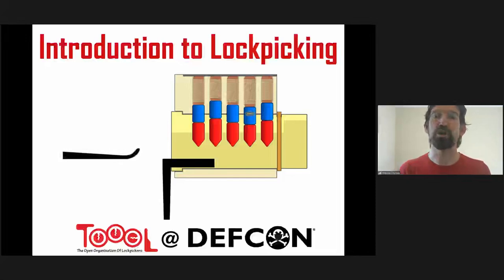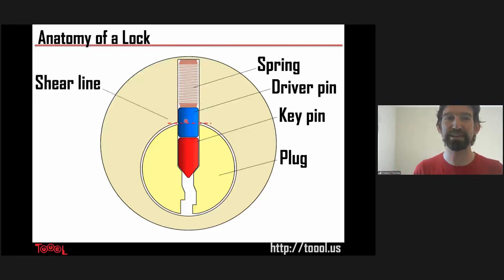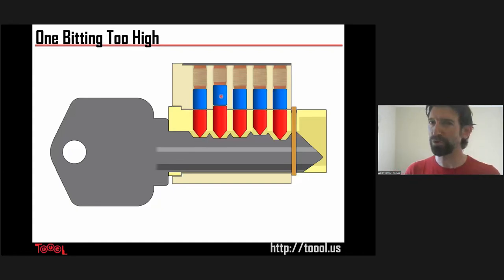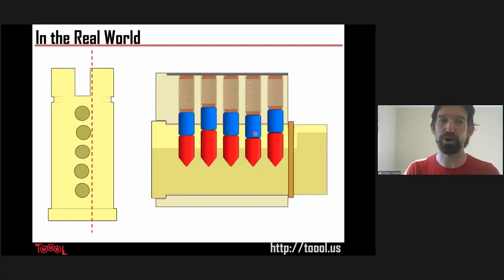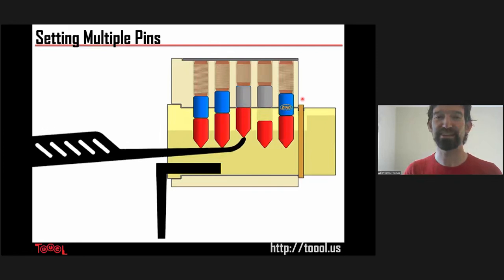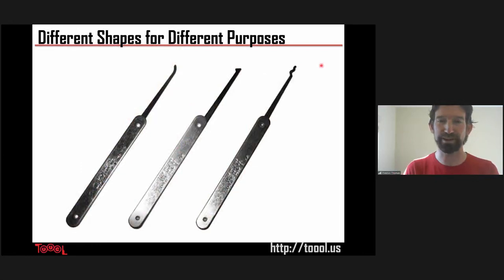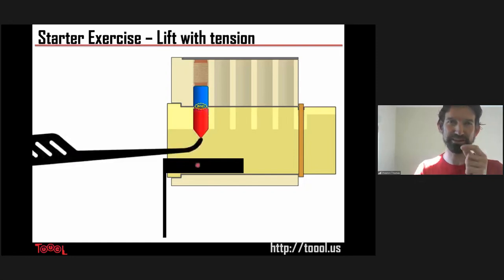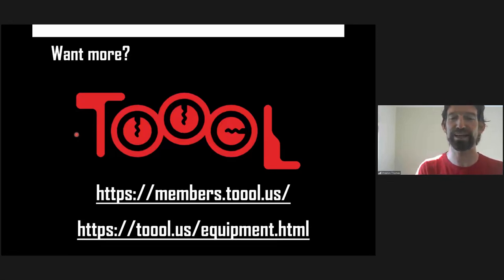DEF CON Safe Mode Lockpick Village - Preston Thomas -Intro To Lockpicking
New to lock picking? Haven't picked in a year and need a refresher? Don't know a half-diamond from a turner? This talk is for you! Join one of our knowledgable village volunteers as we walk you through the very basics of lock picking, from how to hold your tools to the theory behind the technique that makes lock picking possible.